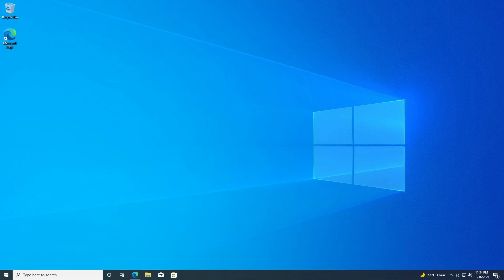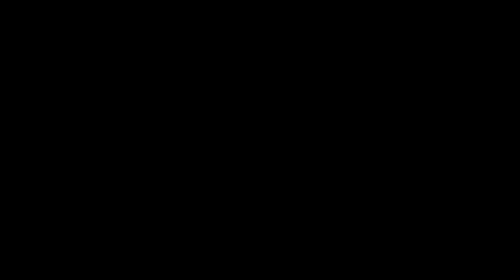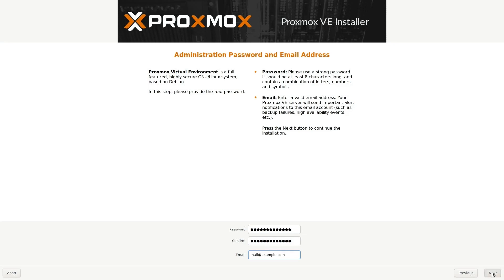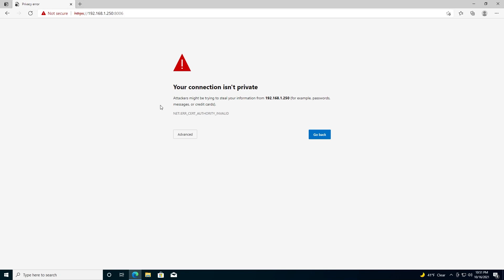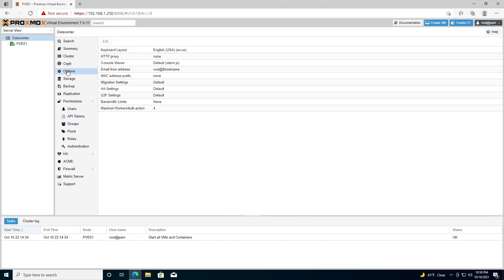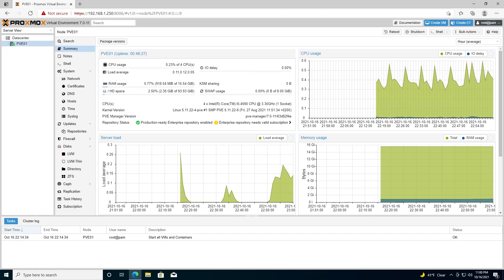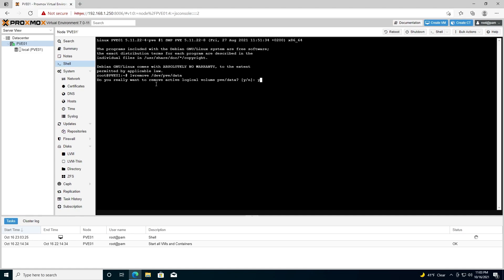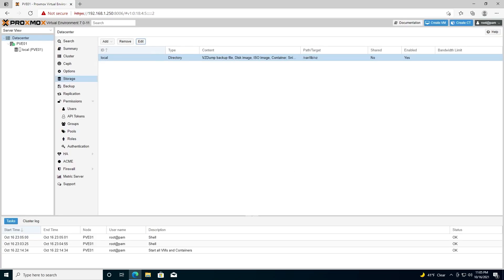How to install Proxmox VE 7.0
Shell Commands
lvremove /dev/pve/data
lvresize -l +100%FREE /dev/pve/root
resize2fs /dev/mapper/pve-root